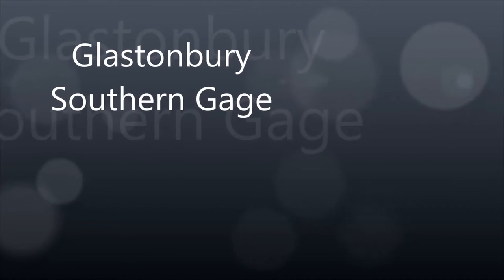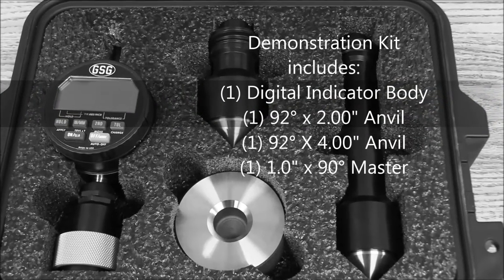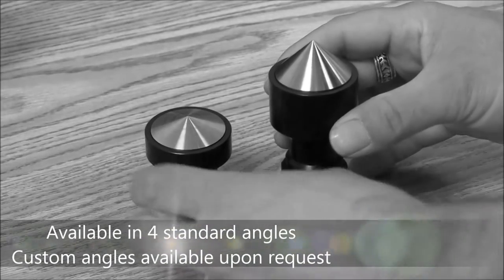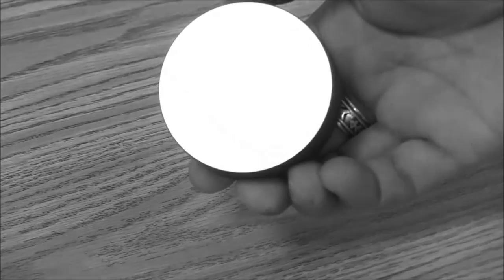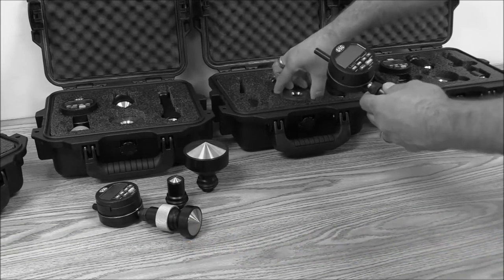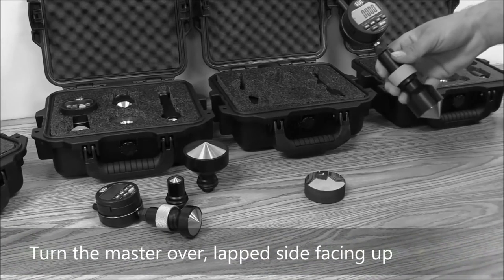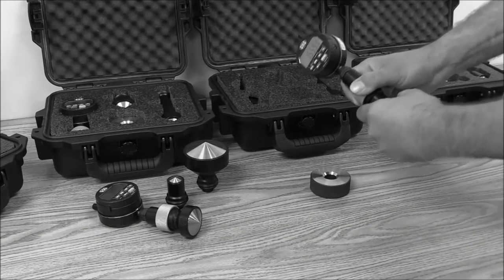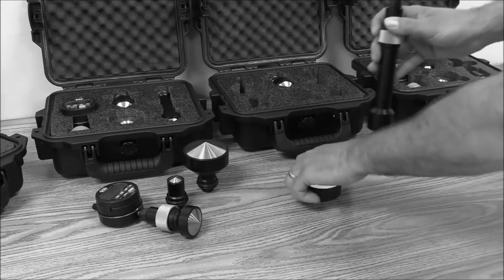GSG Chamfer Gage Demonstration Video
You can also visit us at the IMTS show in Chicago between September 12-17th, booth E-5330